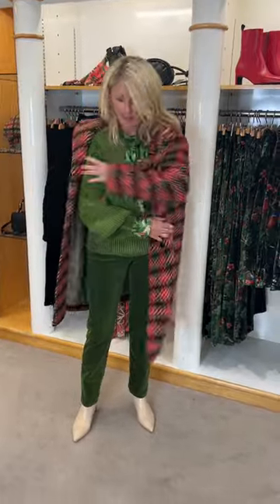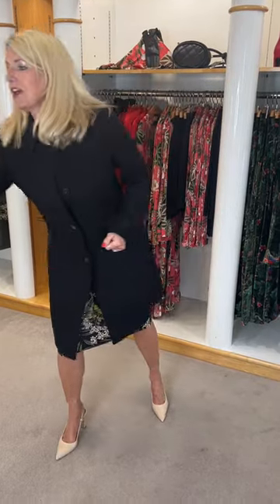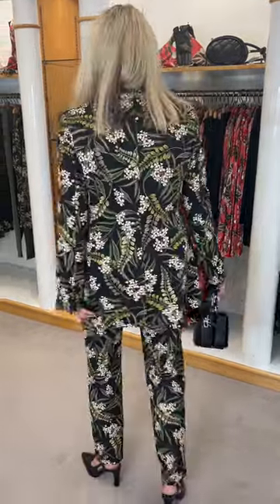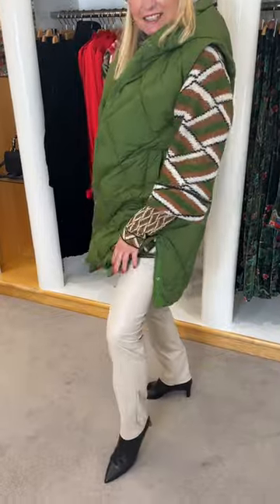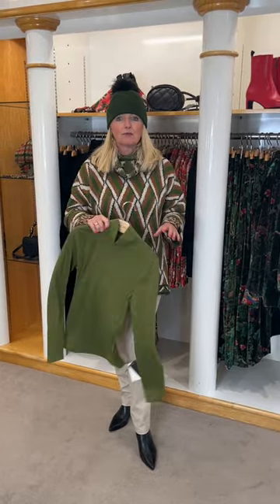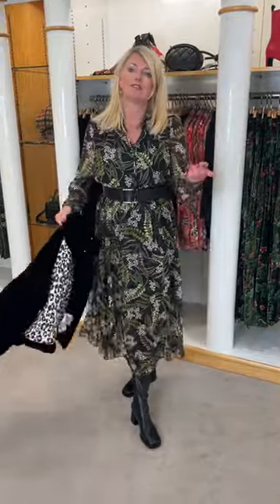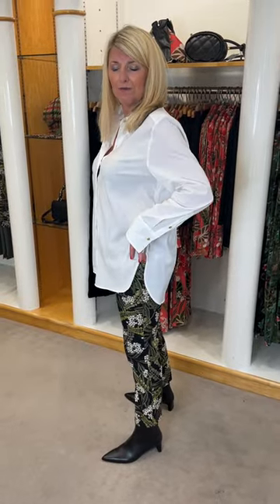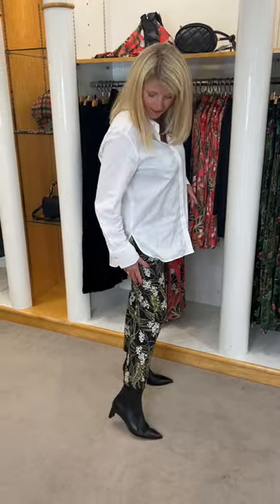Marc Cain Collections - 'Night Train' - Part Two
Enjoy the second instalment of the new styling video with Susanna showcasing the fabulous Marc Cain Collections group 'Night Train'.